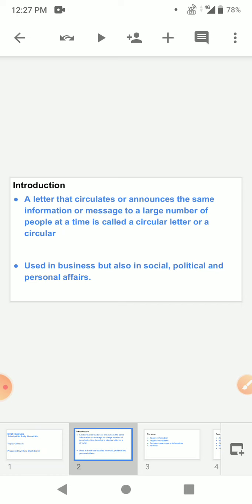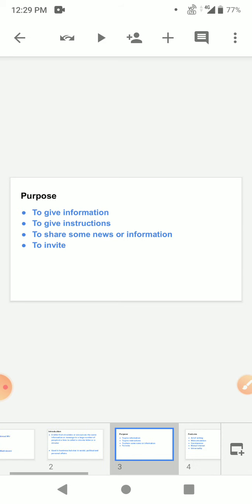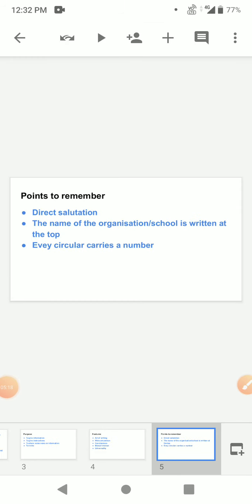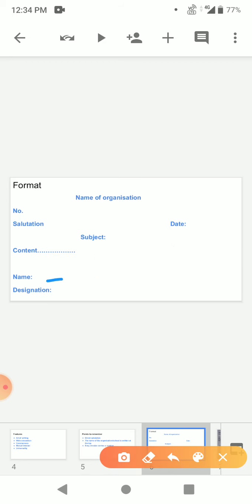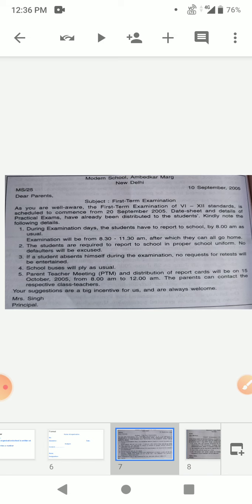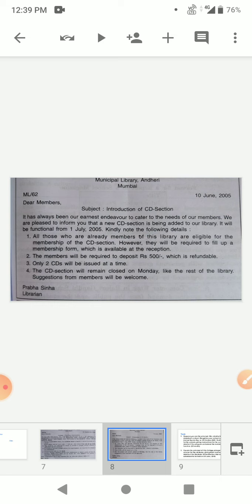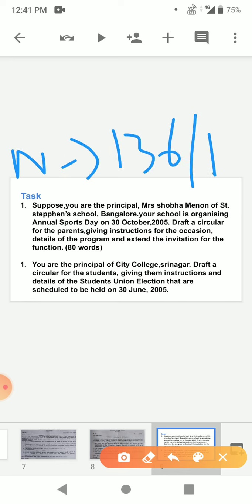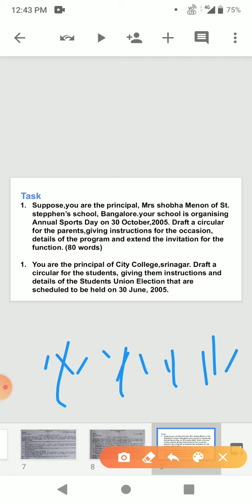Circulars|12th class|Functional English